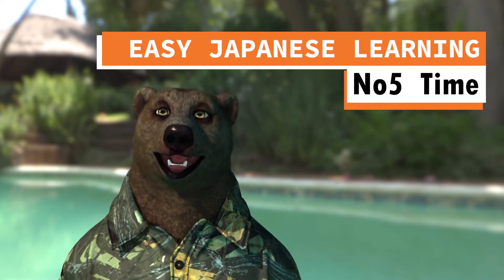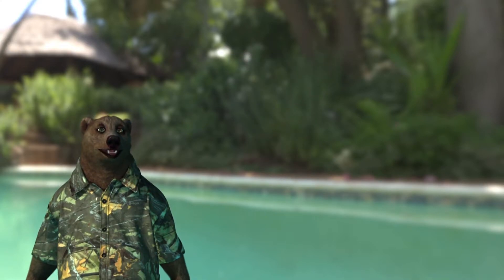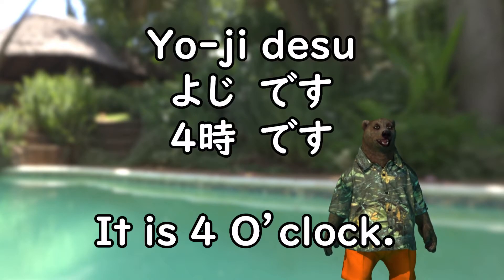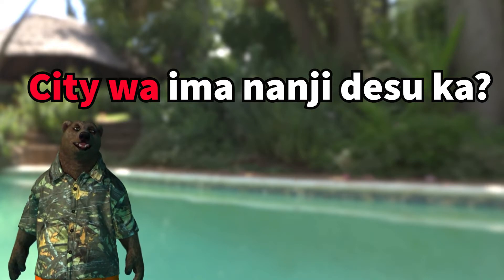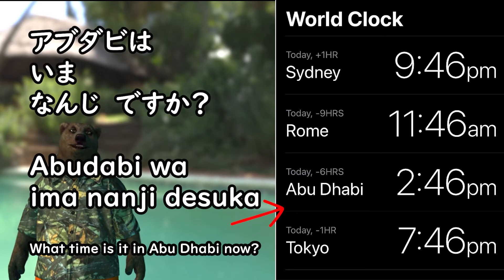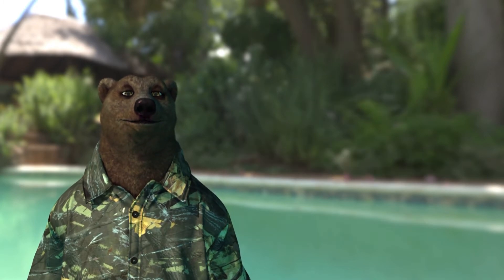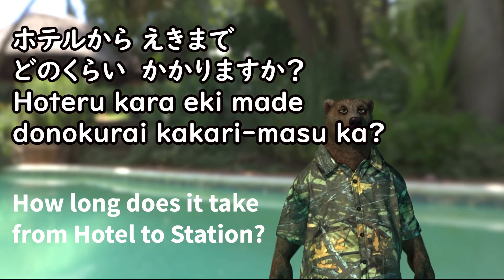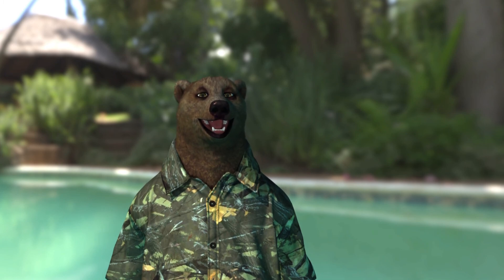Japanese for Beginners #5 Time - Ima nanji desuka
Japanese learning for beginners

This series show you how to speak Japanese step by step

Lesson #5
In this lesson,  you will learn how to describe time in Japanese.
and how to ask time in Japan as well as helpful tips when you travel in Japan.

New vocabulary:
時間　じかん　Jikan　Time
分　　ふん　　Fun　　Minutes
半　　はん　　Han　　Half
今　　いま　　Ima  　Now
どのくらい　  Donokurai   How Long
ホテル　ほてる　Hoteru　Hotel
駅　　えき　　Eki　　Station

New Phrases:
今　何時ですか
Ima nanji desuka
What time is it now？

ホテルから駅まで　どのくらい　かかりますか
Hoteru kara eki made donokurai kakari-masu-ka
How long does it take from hotel to station?

どのくらい　またされますか
Donokurai matasare-masu-ka
How long do we have to wait?

**Now you can have Japanese lesson one on one with me online.  One-off 20 min free lesson is available in limited time.
Session time available between 6 and 9pm (Brisbane, Australia time)